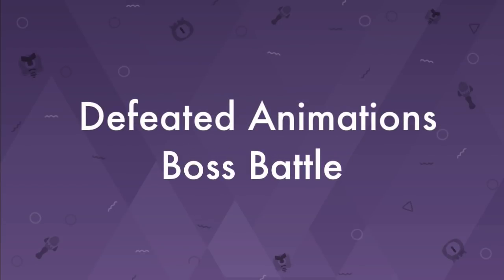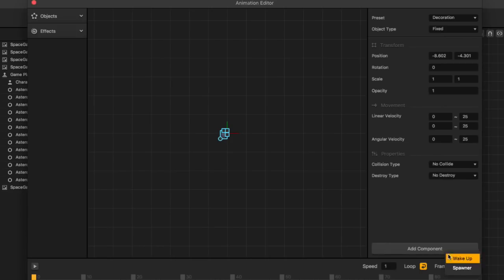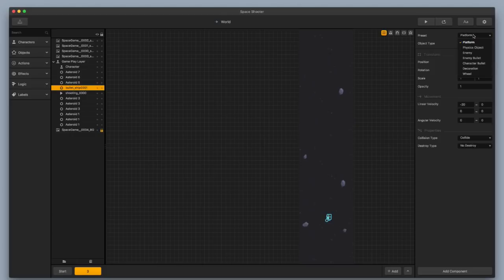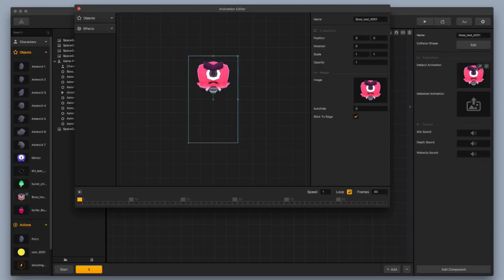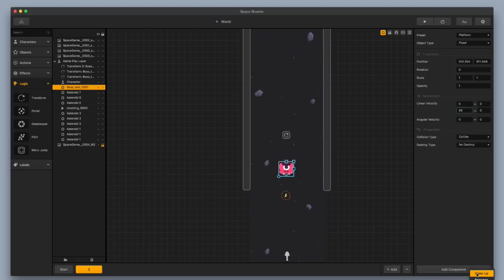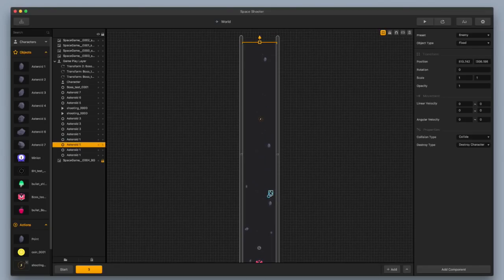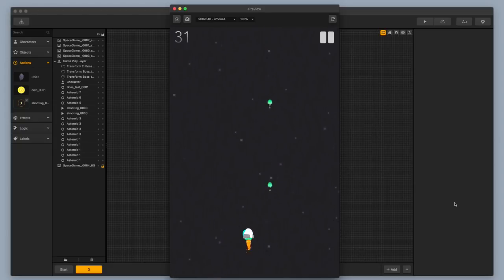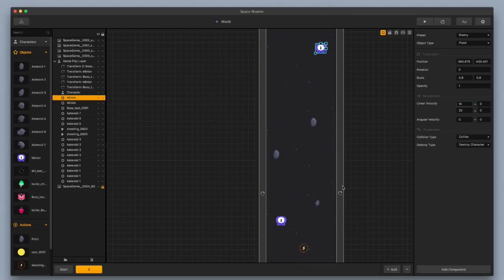How To Make A Space Shooter Video Game #7 - Boss Battle